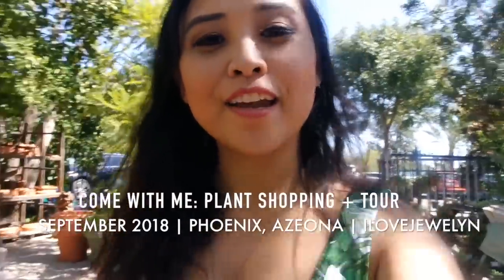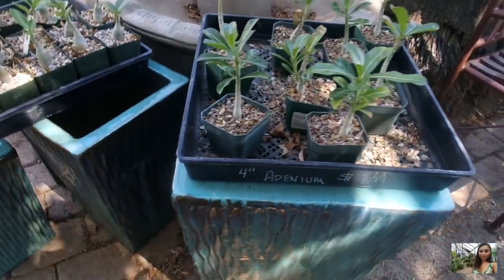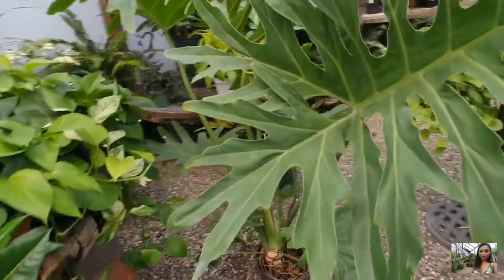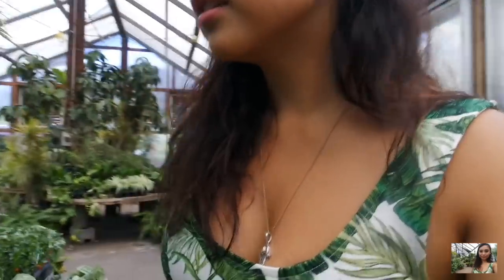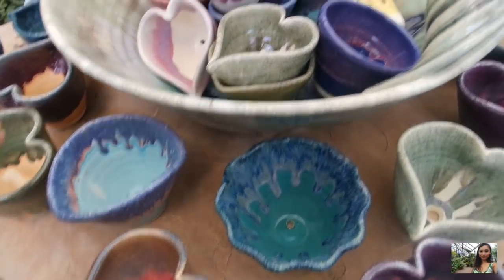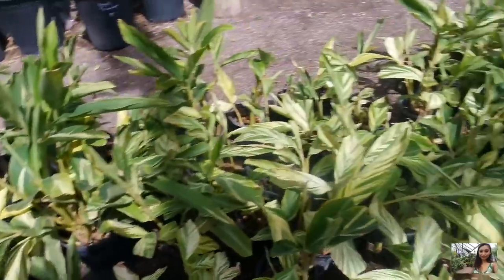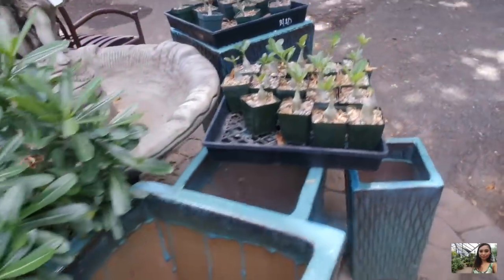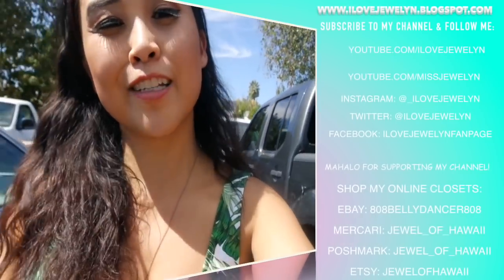Come with me: Plant shopping + tour | Phoenix, Arizona | September 2018 | ILOVEJEWELYN